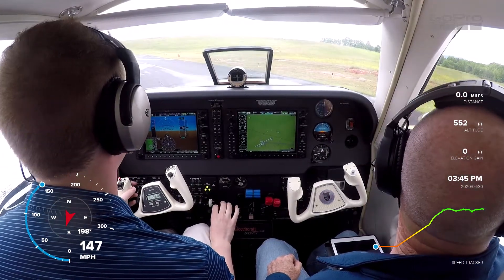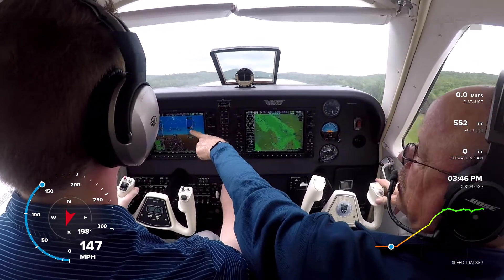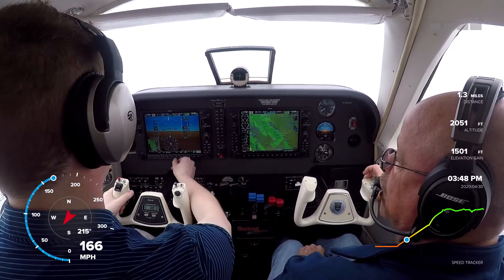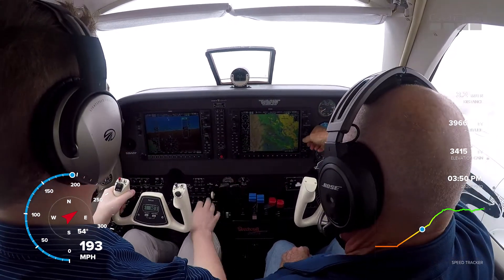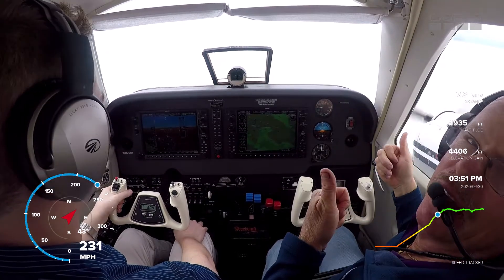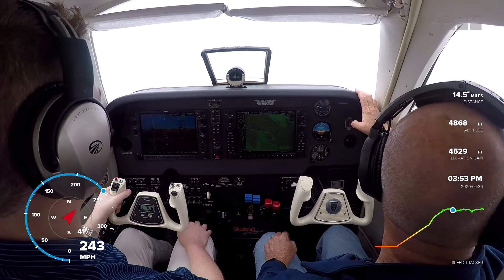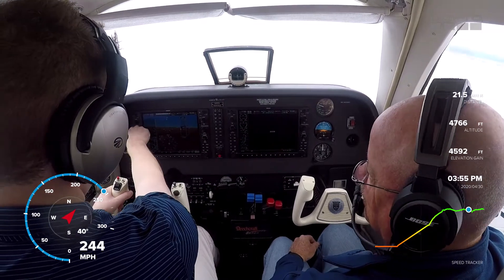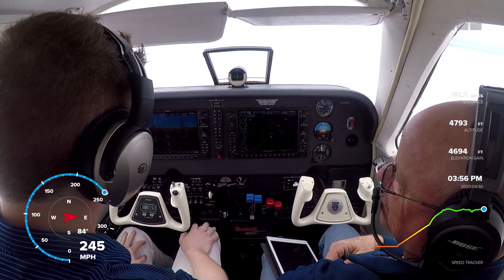Departing after the annual inspection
she ran great, smooth, and lots of power